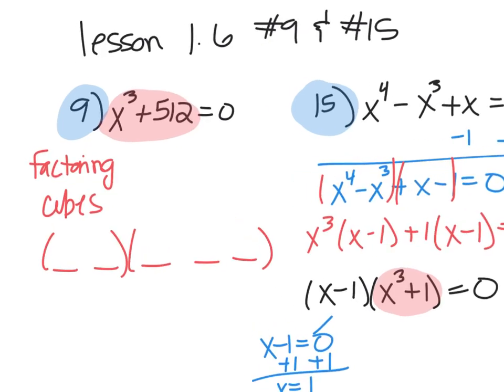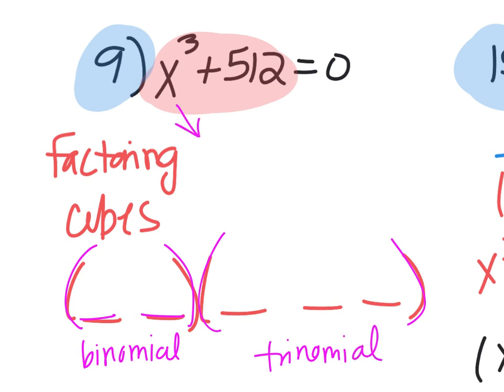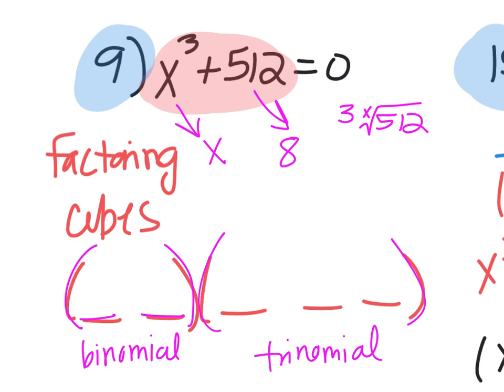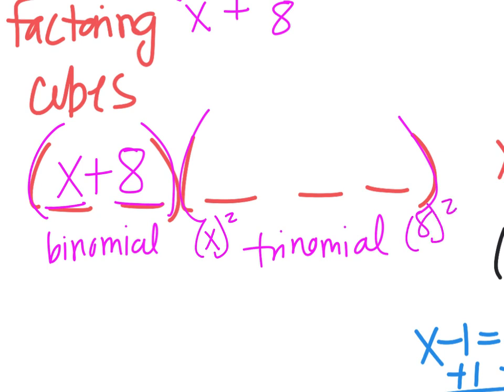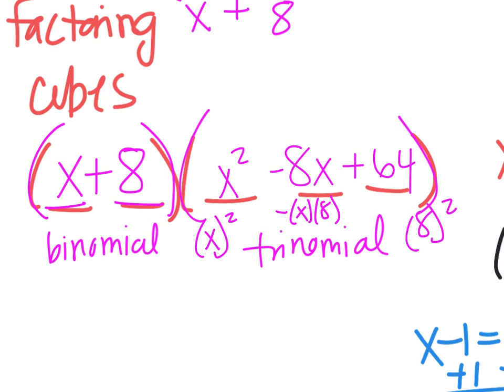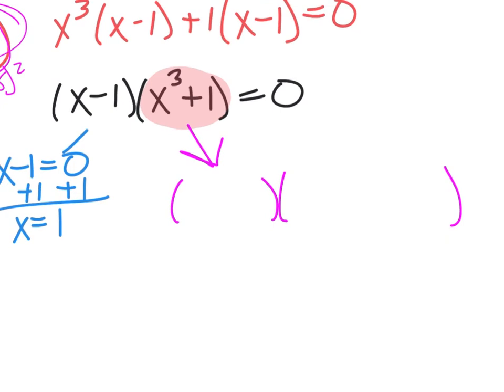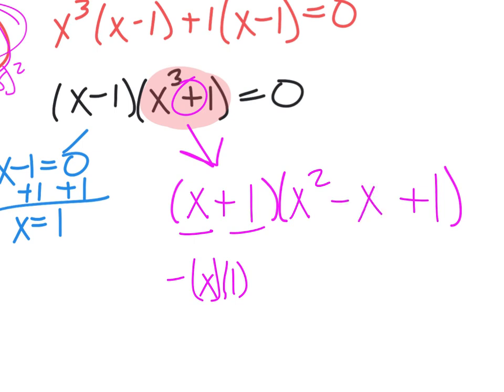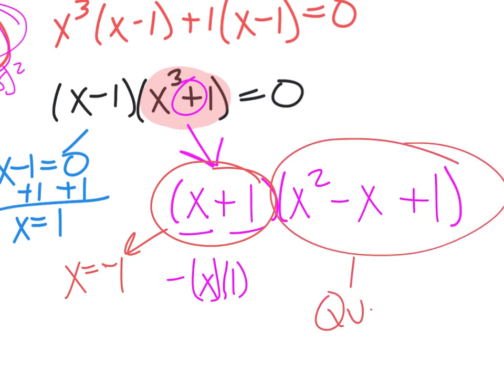1.6 #9,15 cubes